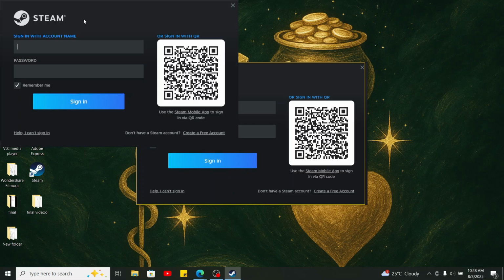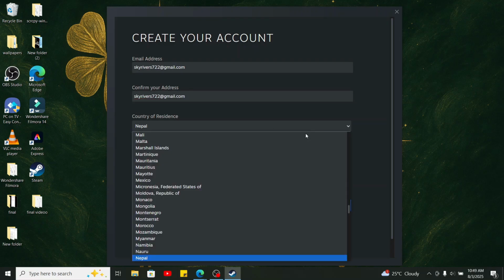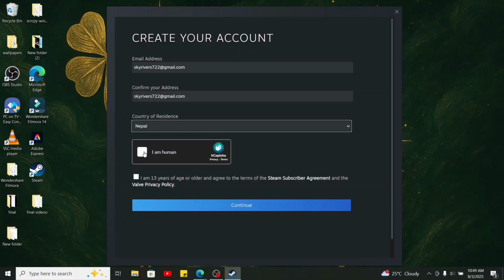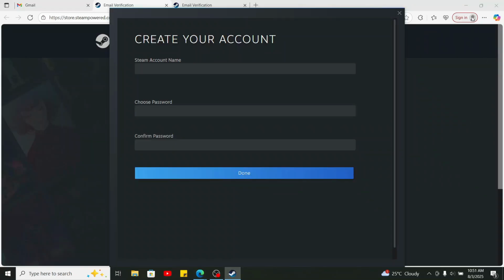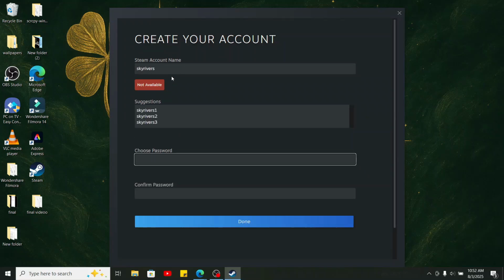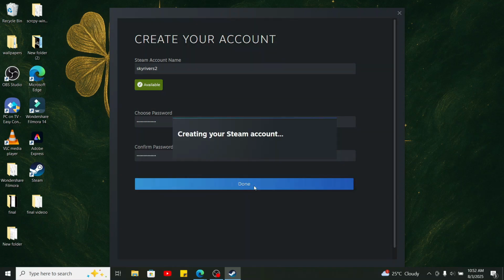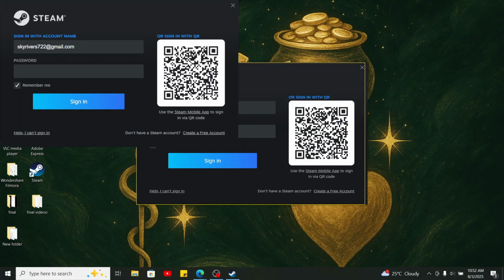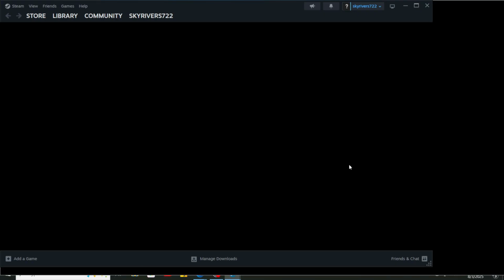How to Sign Up for Steam Account (2025 Guide)? Set Up a Steam Account from Scratch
Learn how to create a Steam account step-by-step in this beginner-friendly tutorial! Whether you're new to PC gaming or just getting started with Steam, this guide will walk you through the entire signup process — from downloading the Steam client to verifying your email.